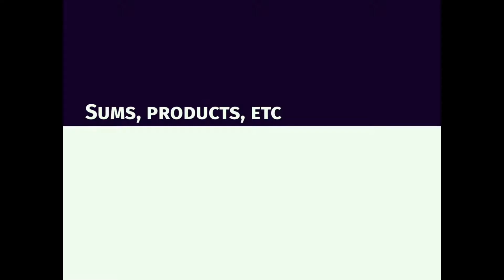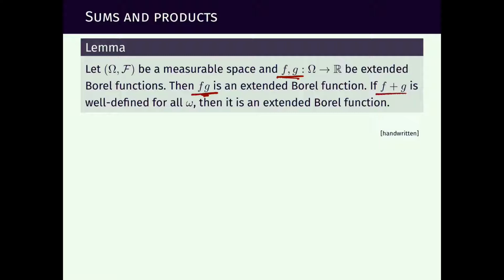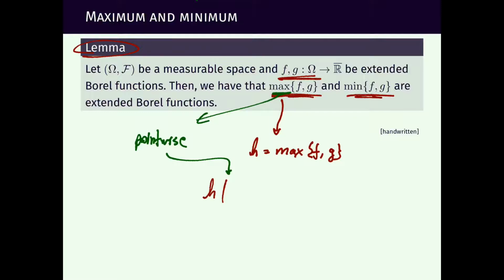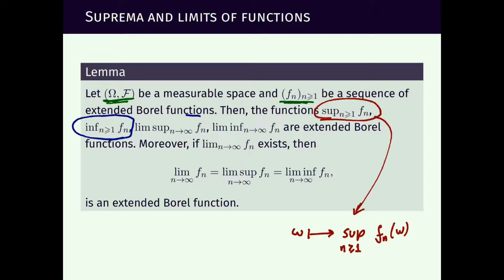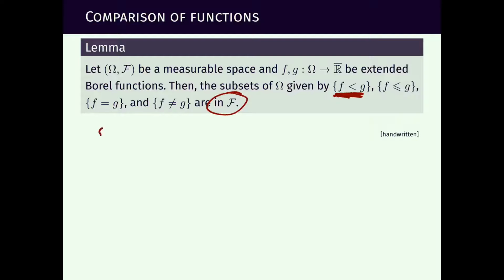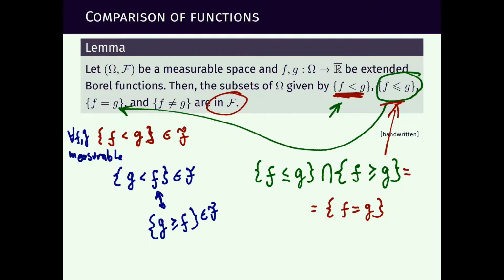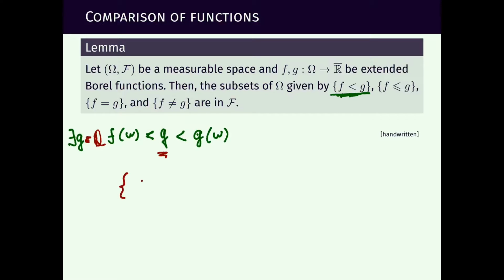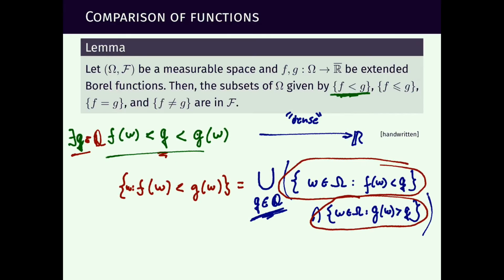ST342 034 Operations on extended Borel functions 1 of 3